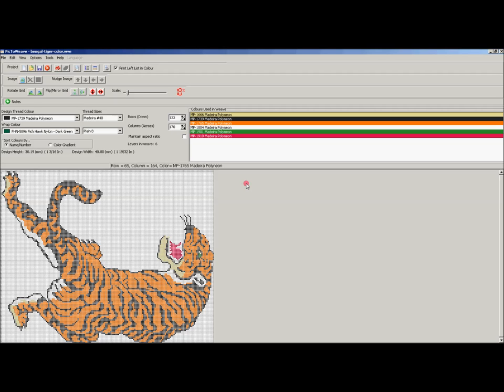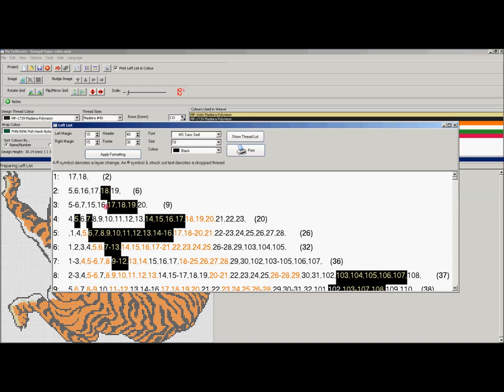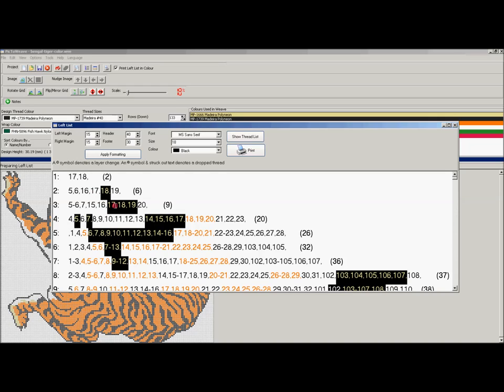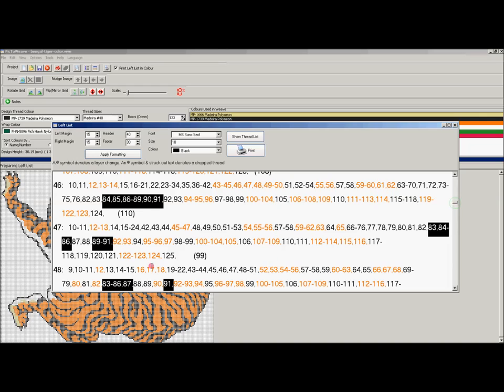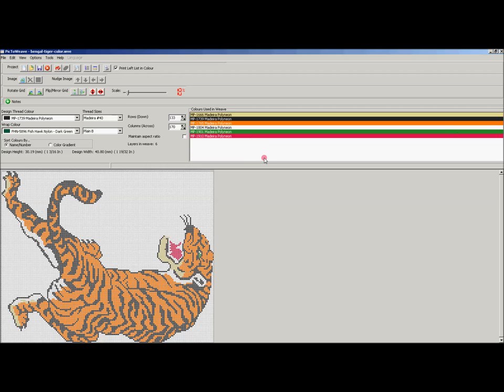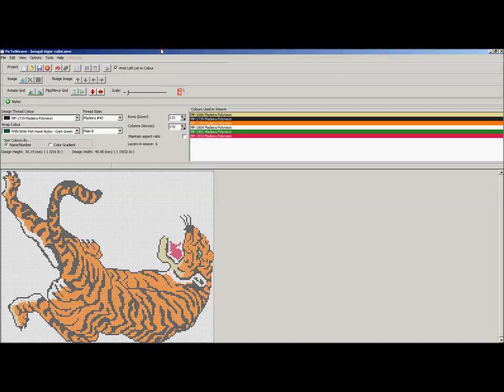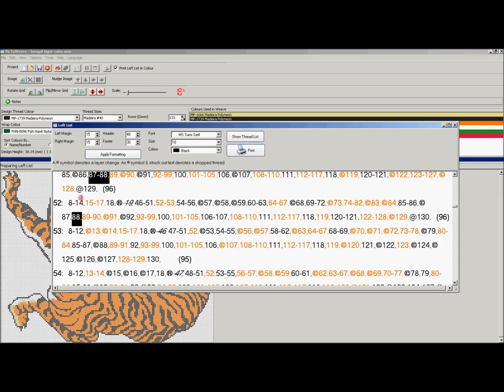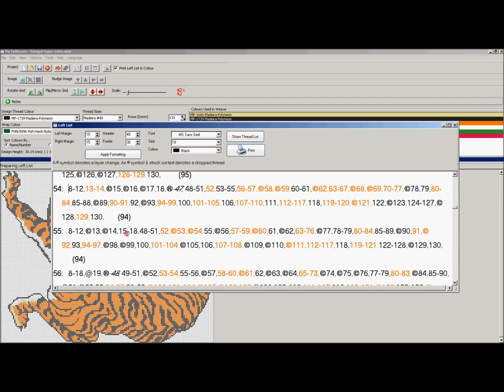PicToWeave - Advanced Left List Settings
This tutorial gives an insight into ways to enhance your left list in order to speed up your weaving.
With these settings enabled, you no only have to concentrate on specially marked sections.